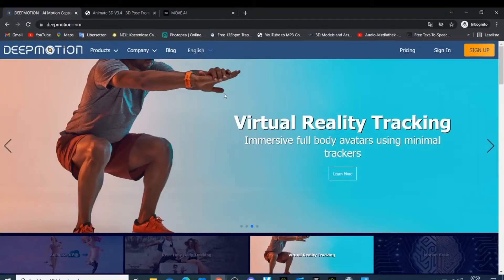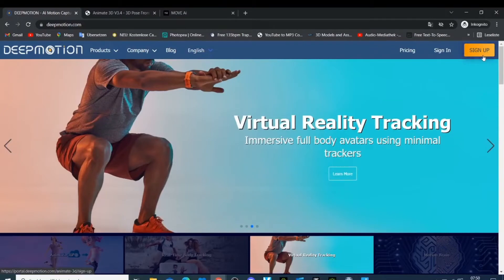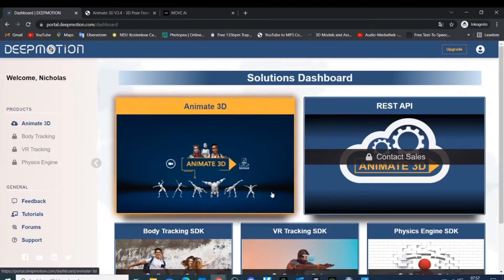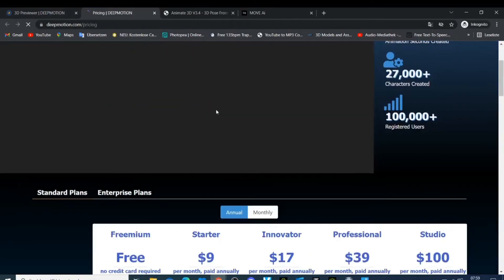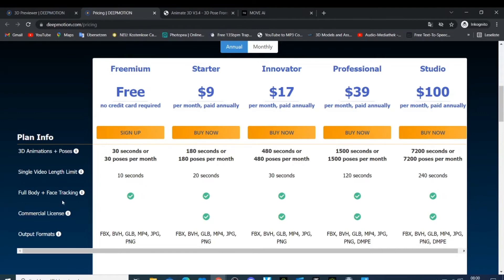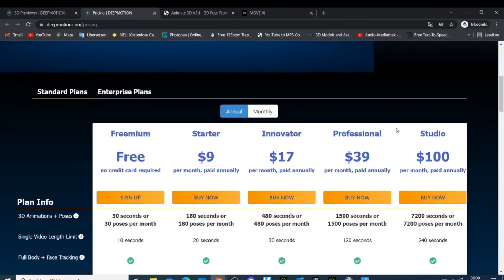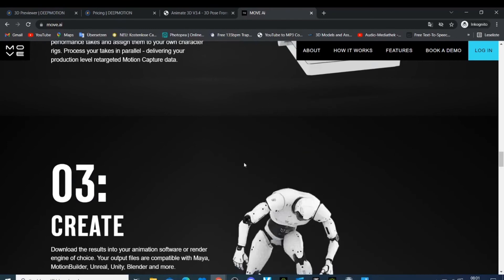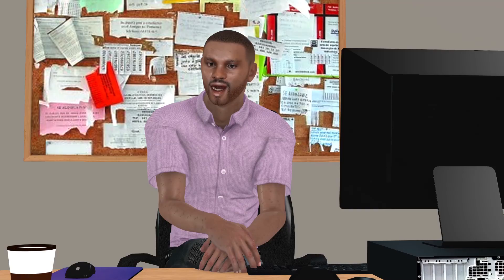Best Motion Capture Without Suit